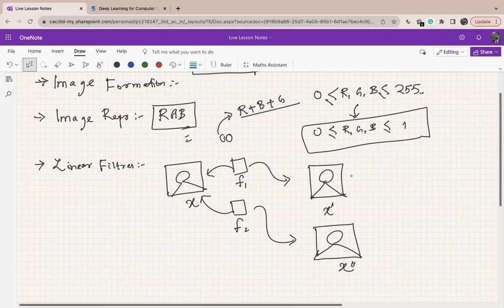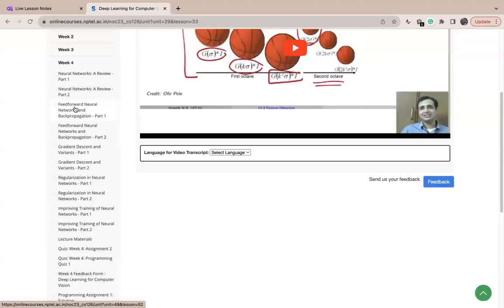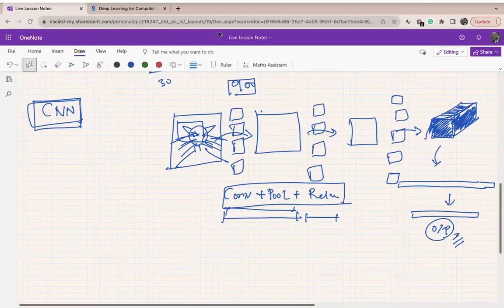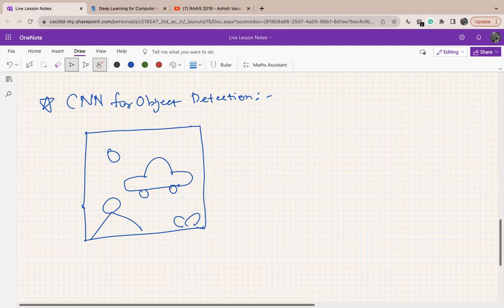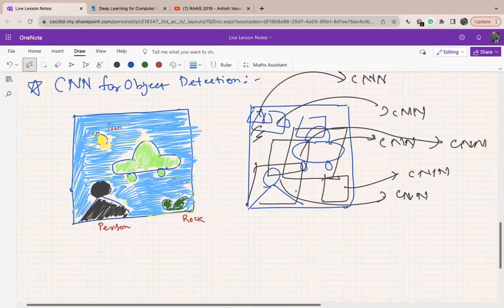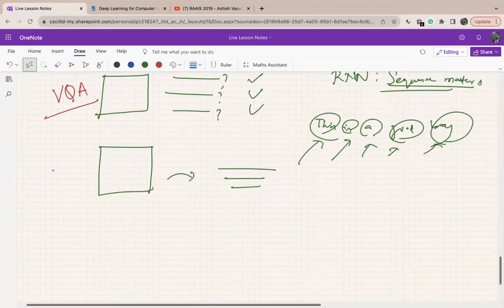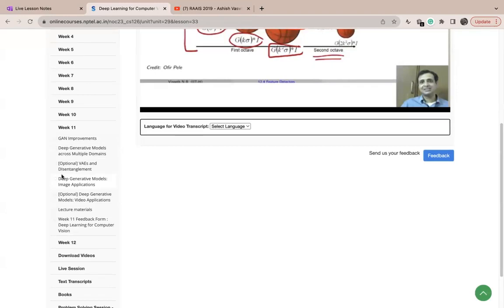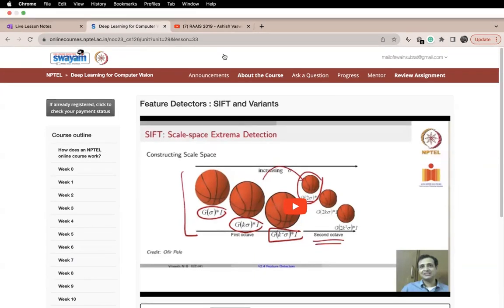Deep Learning for Computer Vision | Vineeth N Balasubramanian | Week - Extra | NPTEL | Live Tutorial